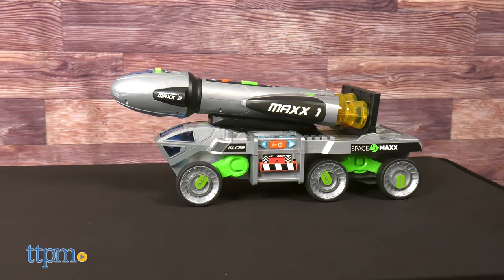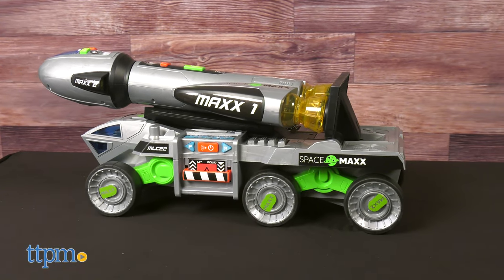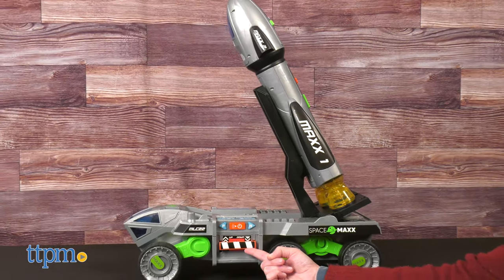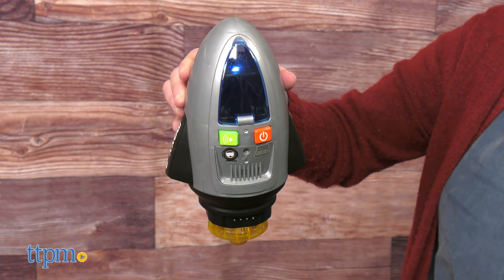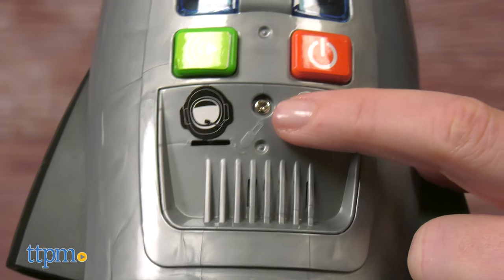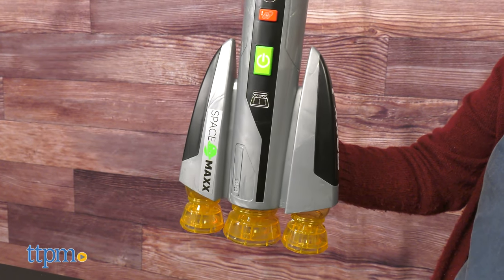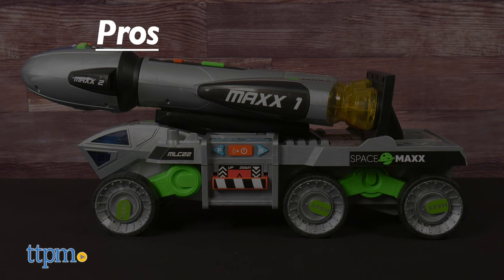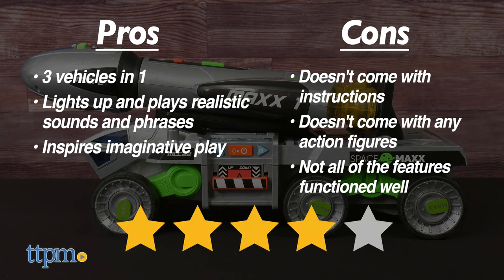Space Maxx 3-in-1 Blast Off Booster Rocket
NEW Space Maxx 3-in-1 Blast Off Booster Rocket from Sunny Days! Set up a pretend rocket launch with this large vehicle that drives, lights up, plays sound effects, and detaches into three separate vehicles! See more in this video review! For full review and shopping info

We are GO to launch this video with the Space Maxx 3-in-1 Blast Off Booster Rocket! Push a button to drive it, lift the lever to ready the rocket, and slide off the rocket for space adventures! Multiple buttons activate lights and sounds for a realistic rocket launch. This will really make a kid's imagination take off!